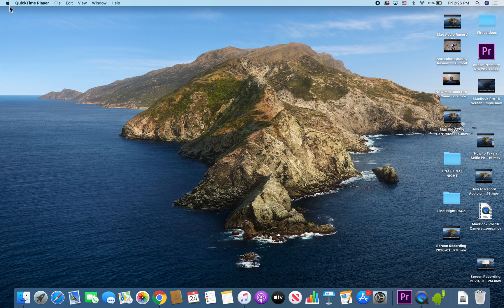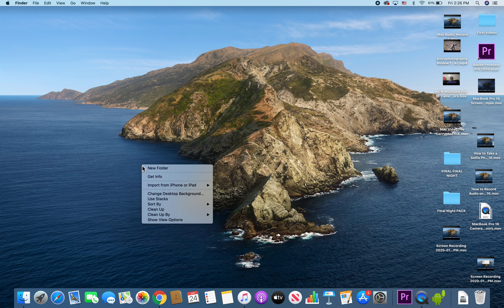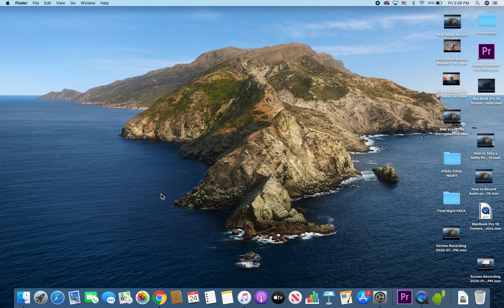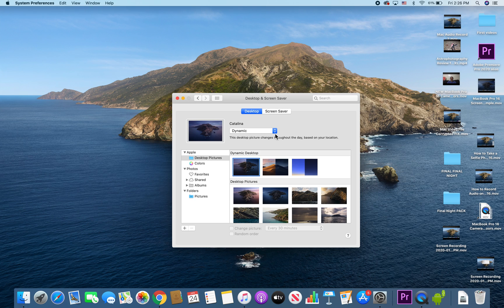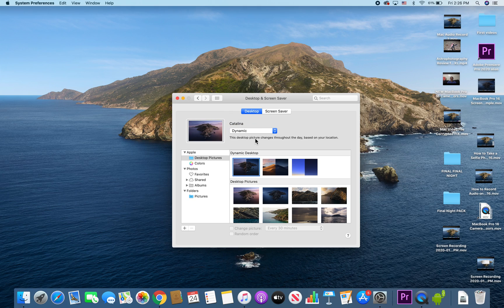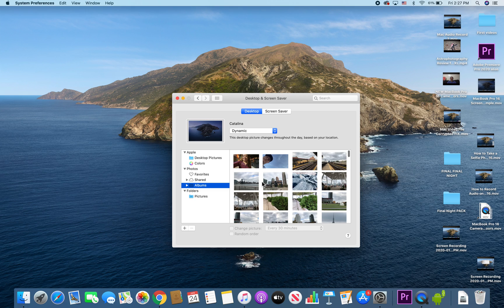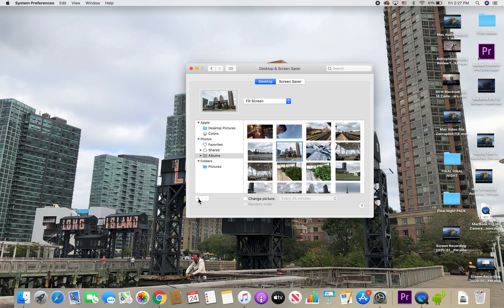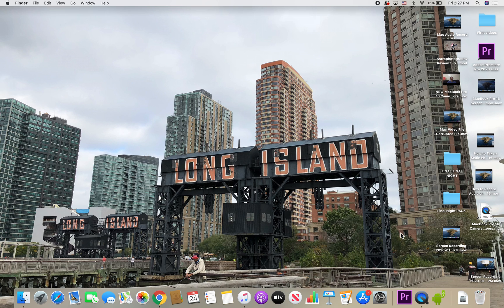How to Change Wallpaper MacBook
How to change your desktop wallpaper on MacBook. Also how to add your own wallpaper. Works for any modern Mac OS computer (Air, iMac, etc). MacBook Pro 16 used here.